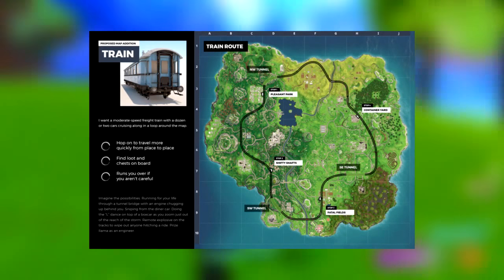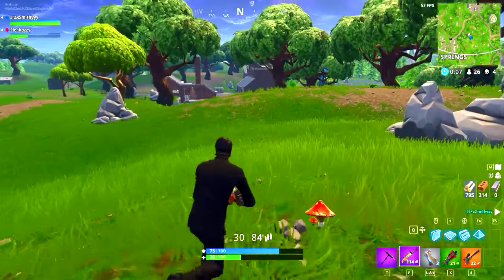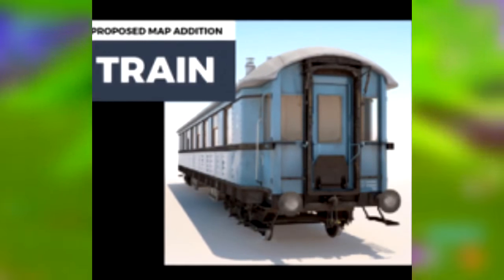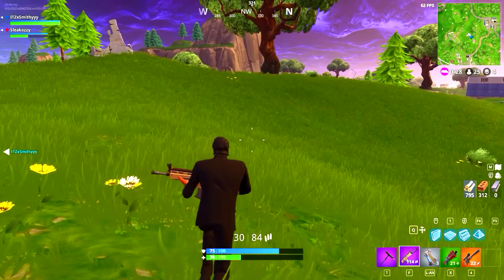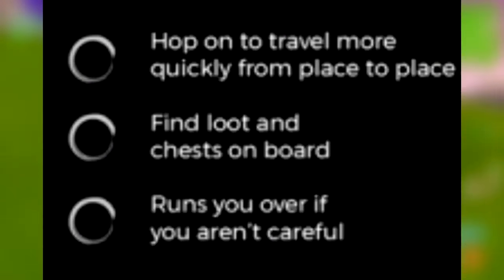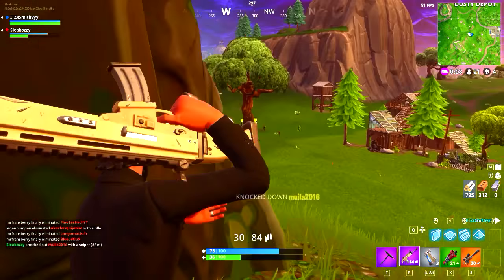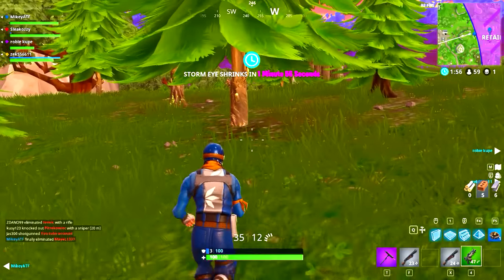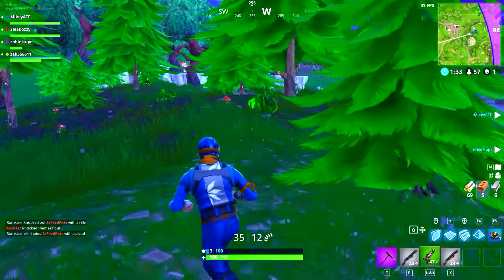*NEW* SECRET Vending Machine IN FORTNITE! - FREE Weapons In Fortnite AND Train Vehicle! (EASTER EGG)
In today's video i show you the NEW SECRET Vending Machine easter egg! This vending machine offers FREE epics and legendary weapons! I also show you a cool concept for a TRAIN VEHICLE to transport you around the Fortnite Battle Royale map!

SOURCES!

Keep a look out for the secret comment in the video for a chance at a shout-out!